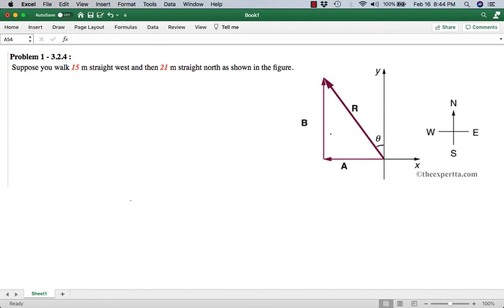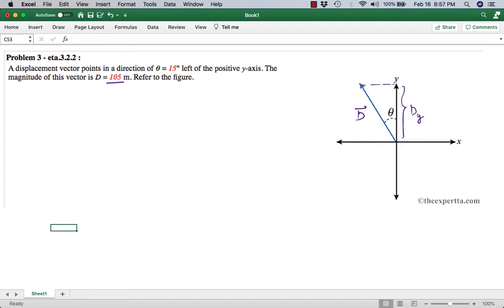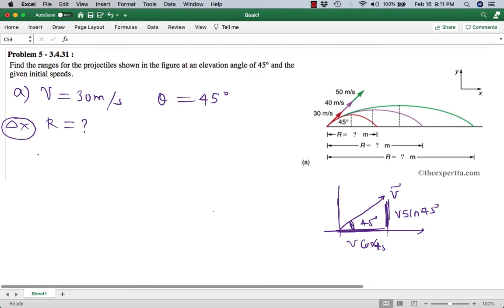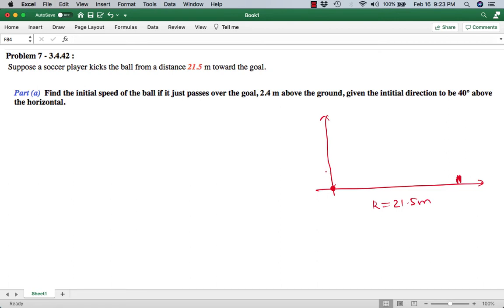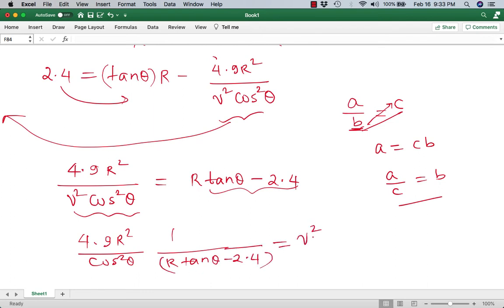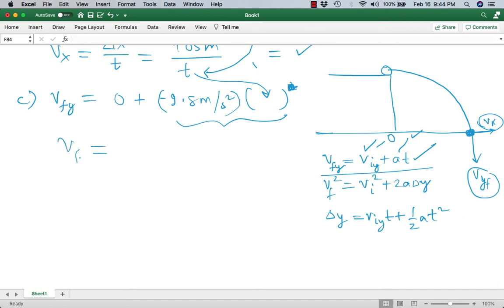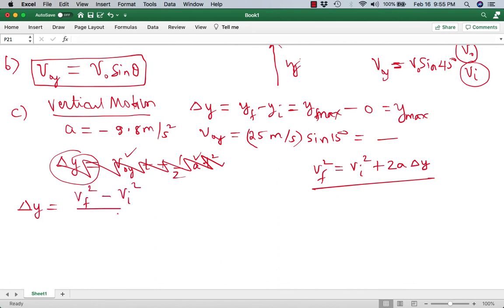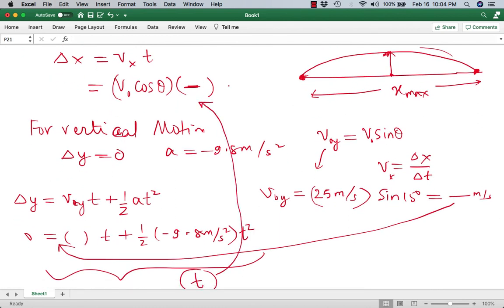02 17 2021 PHYS 160